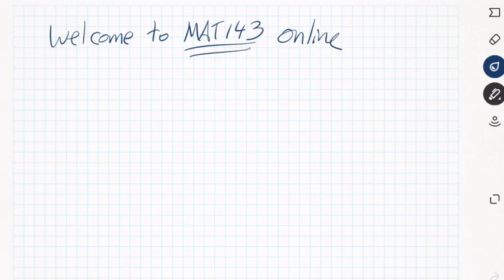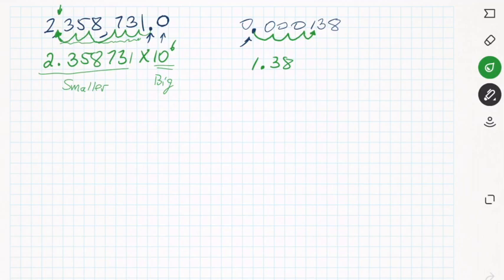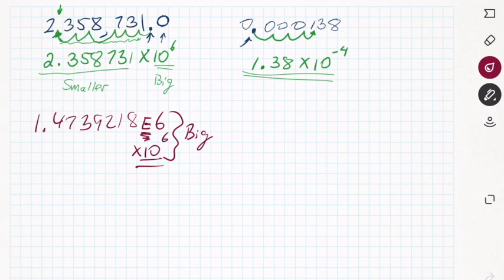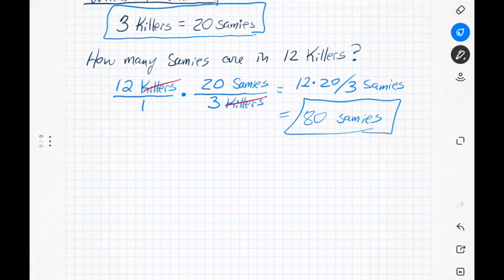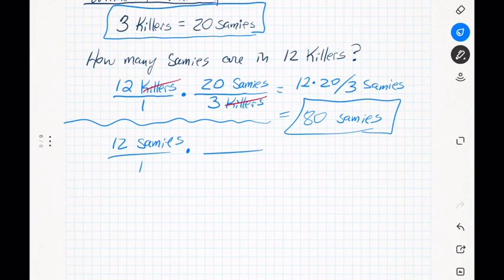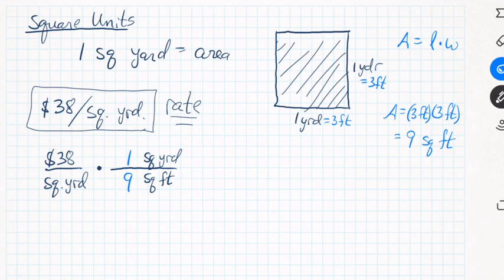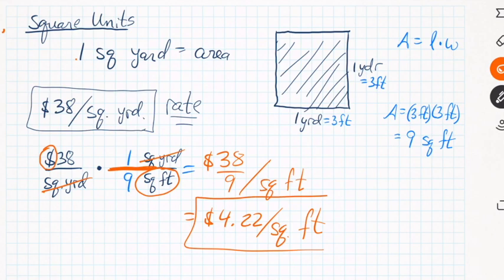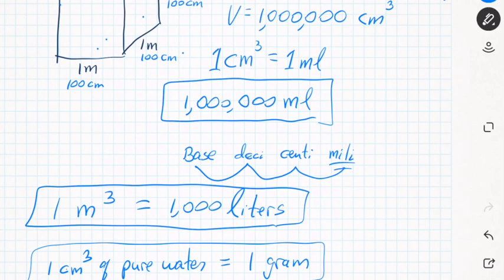MAT 143 1-1A Lecture